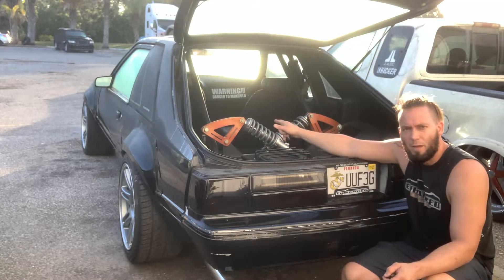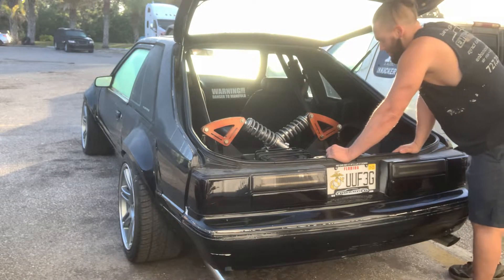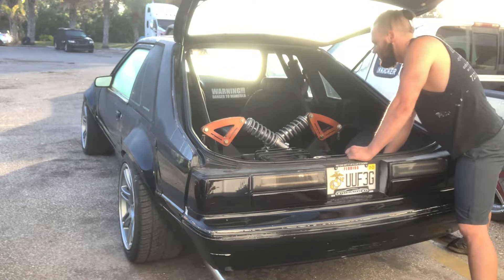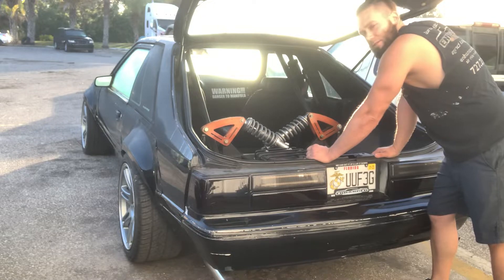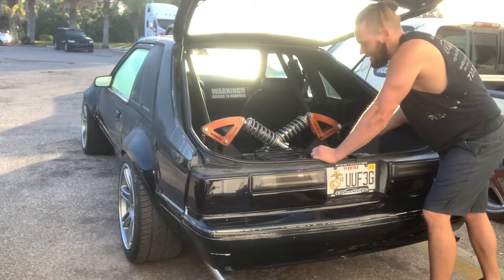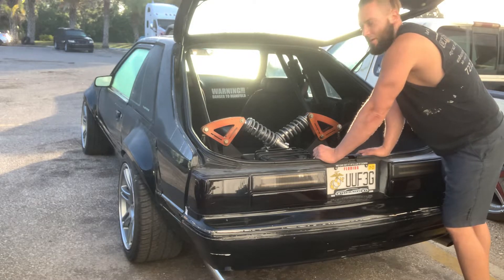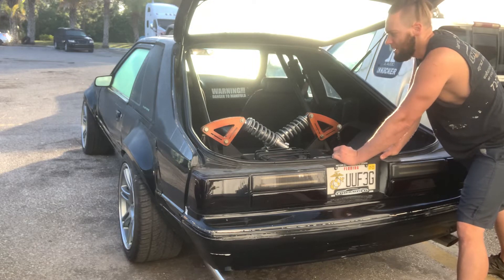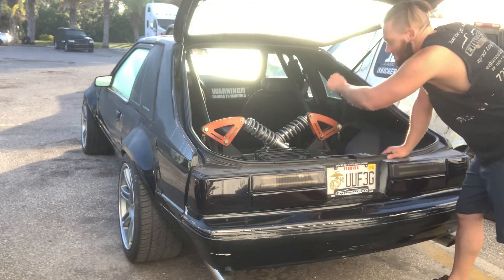Fox body cantilever suspension explanation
Explaining how the cantilever, or pushrod, suspension in the mustang works. It is custom built, not a kit. If you are looking to build your own, I hope this helps get you steered in the right direction.

Fox body mustang cantilever suspension pushrod coilovers independent rear suspension irs